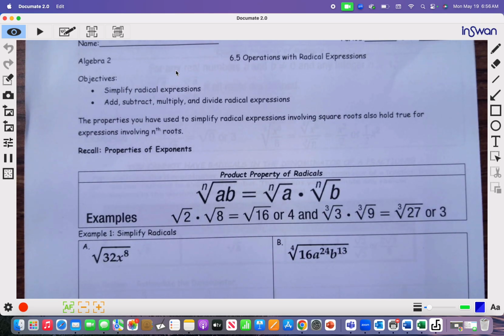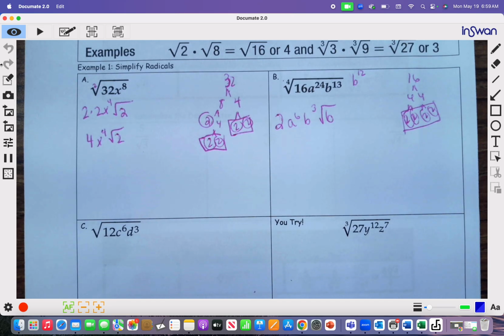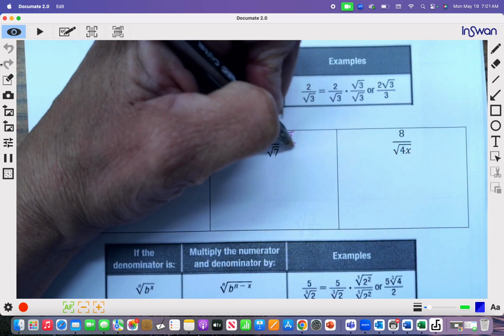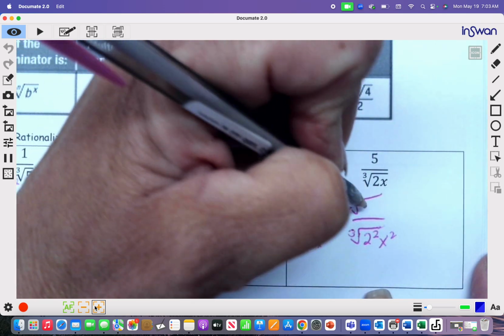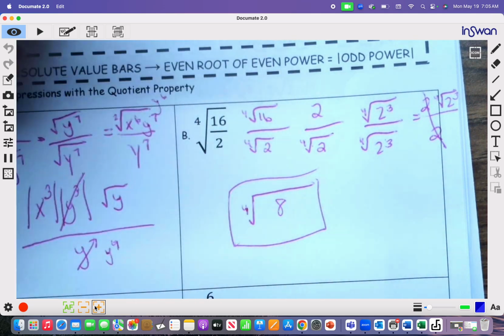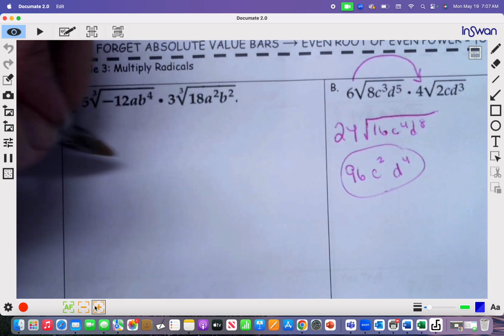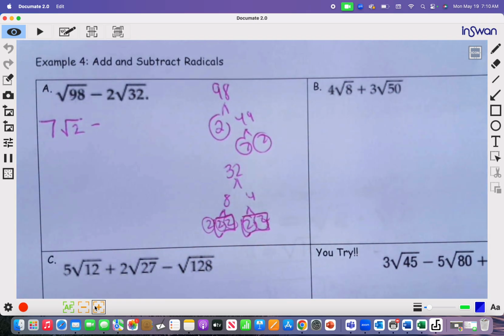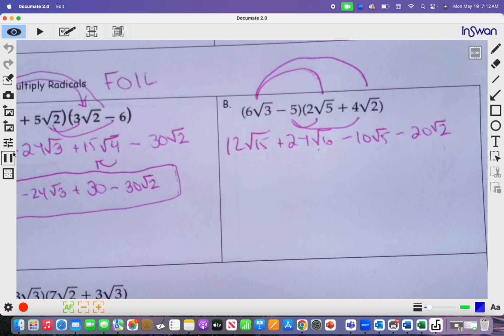Algebra 2 6-5 Operations with Radicals